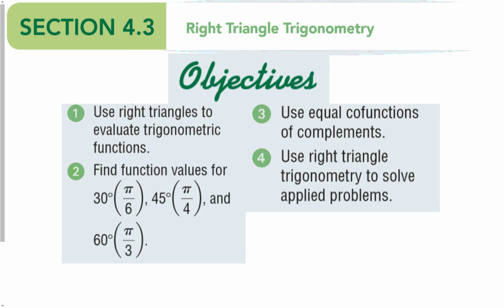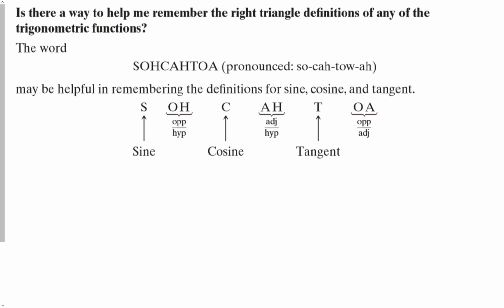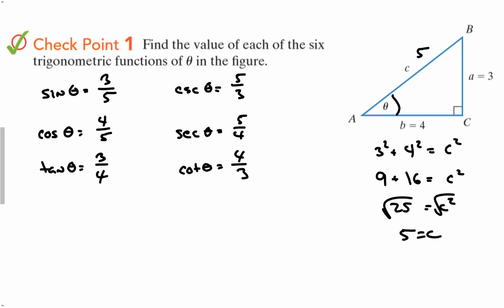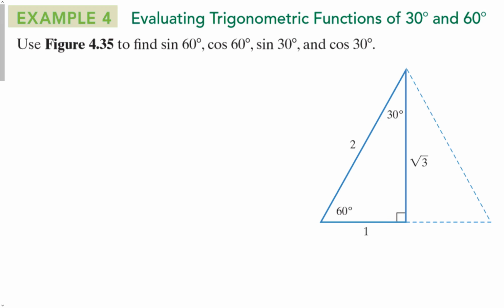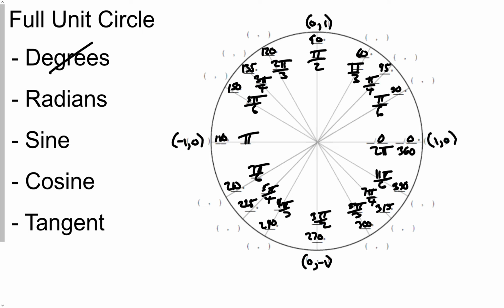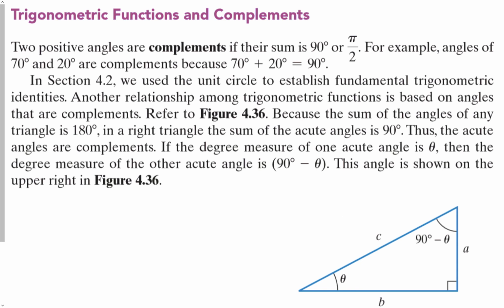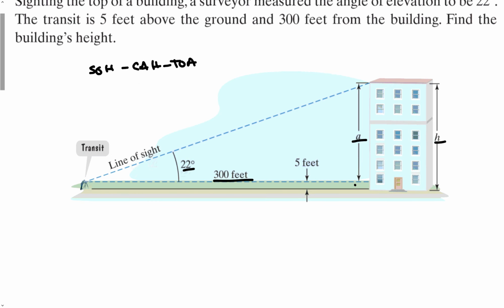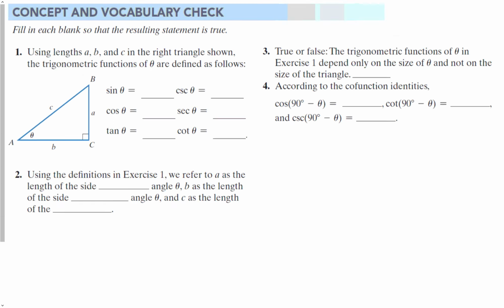4.3 Right Angle Trigonometry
Precalculus section 4.3 Right Angle Trigonometry

This section will cover the following objectives:
- Use right angles to evaluate trigonometric functions
- Find function values for 30, 45, and 60 degree angles
- Use equal cofunction identities
- Use right angle trigonometry to solve applied problems

Also, at about 22 minutes, I construct the full unit circle